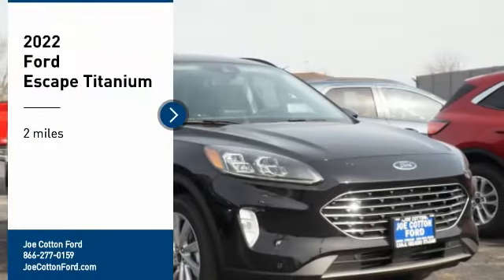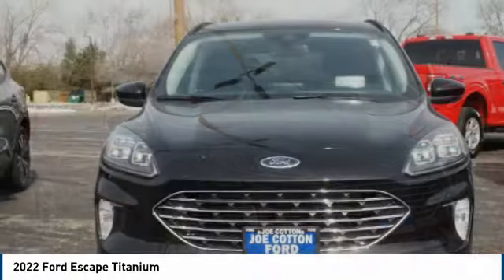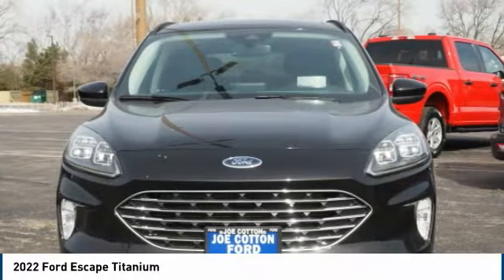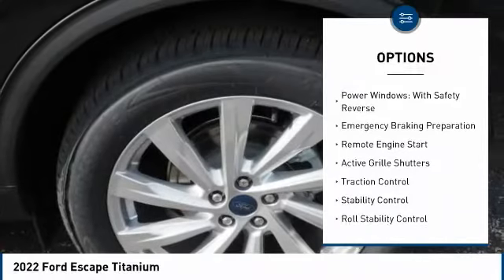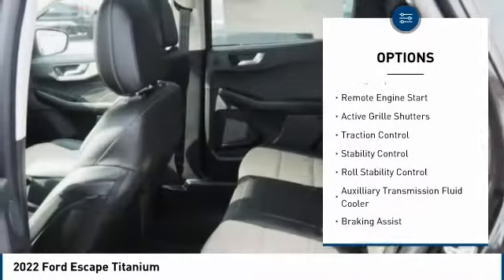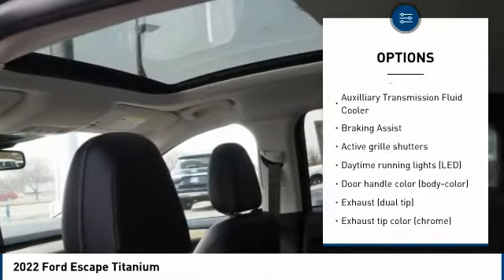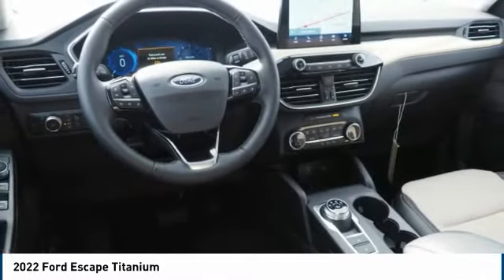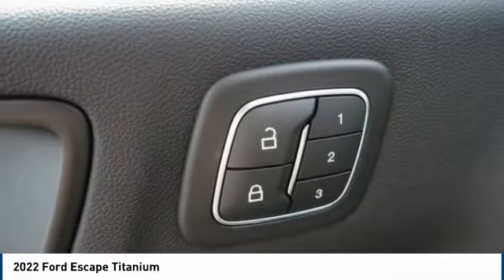2022 Ford Escape Carol Stream IL T4098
2022 Ford Escape Titanium

175 W. North Ave

Pick up this Agate Black Metallic 2022 Ford Escape, available today at Joe Cotton Ford. This could be the one you've been searching for.